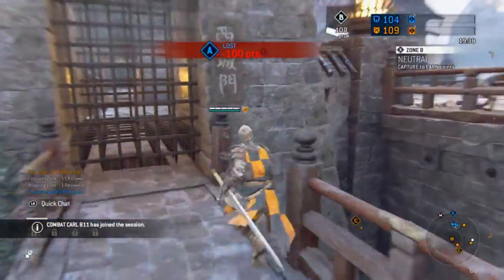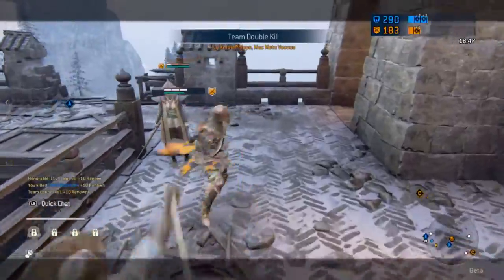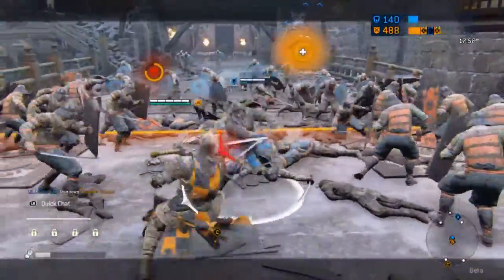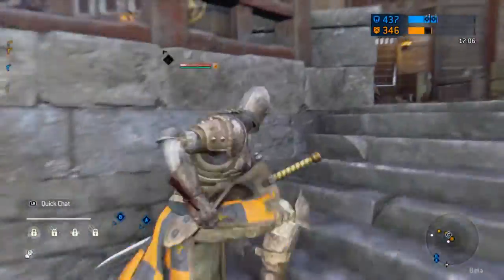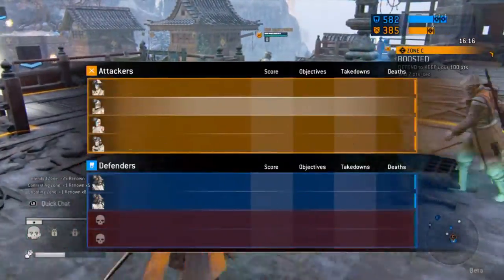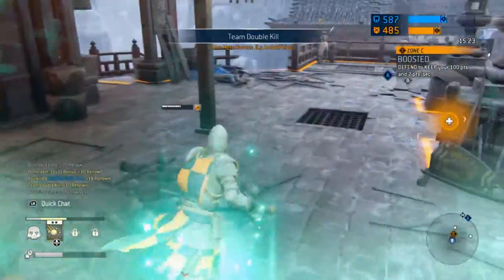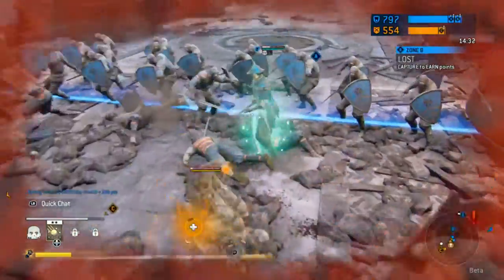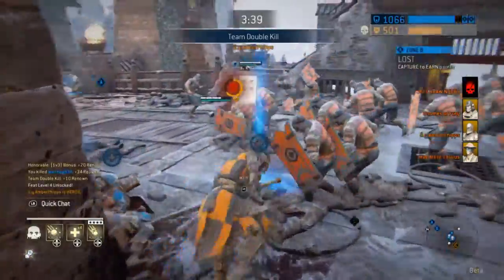For Honor Open Beta - Final Impressions